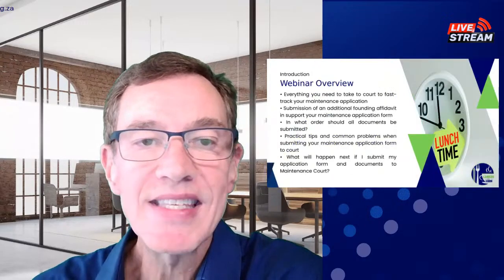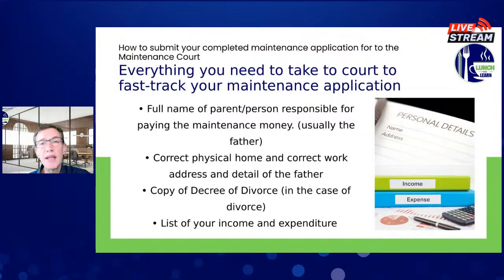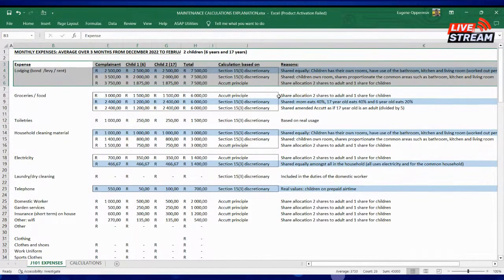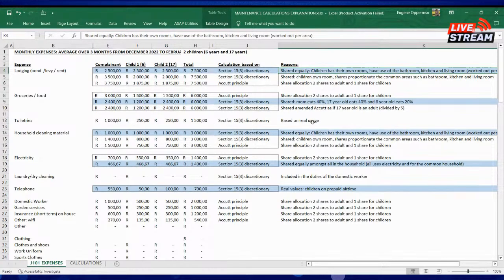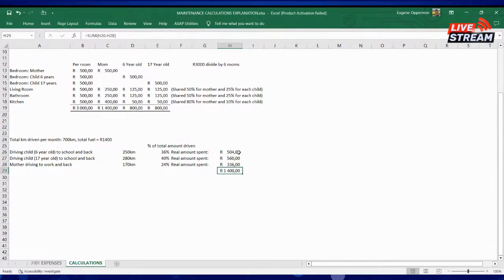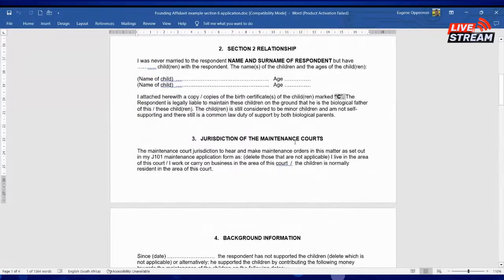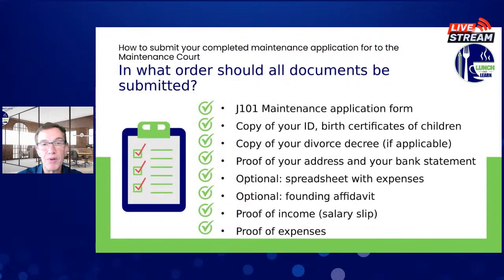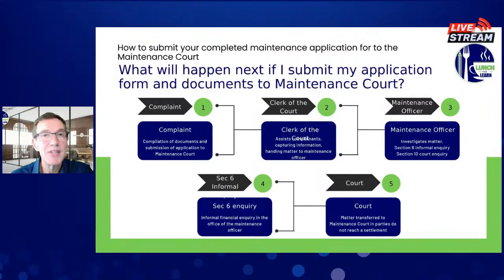LUNCH AND LEAR WEBINAR: HOW TO SUBMIT YOUR COMPLETED MAINTENANCE APPLICATION TO COURT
Discussion topics for today’s lunch and learn:

• Everything you need to take to court to fast-track your maintenance application
• We will explain in great detail how you can use an Excel spreadsheet to assist you in working out the expenses of the children and how to split the expenses between you as the complainant and the children
• Submission of an additional founding affidavit in support your maintenance application form
• In what order should all documents be submitted?
• Practical tips and common problems when submitting your maintenance application form to court
• What will happen next if I submit my application form and documents to Maintenance Court?